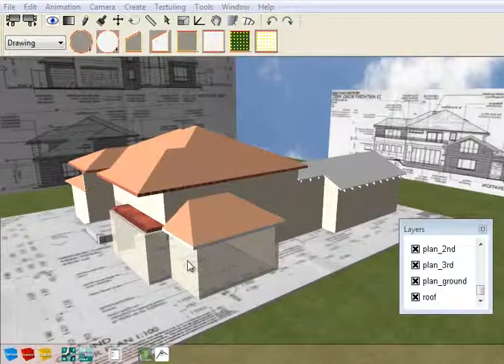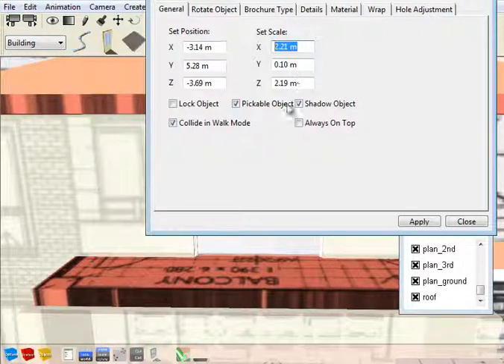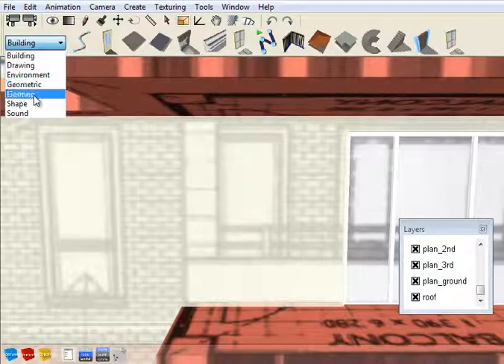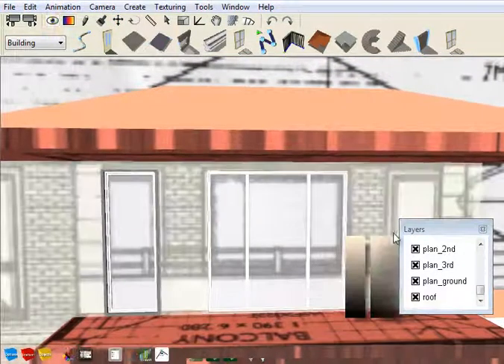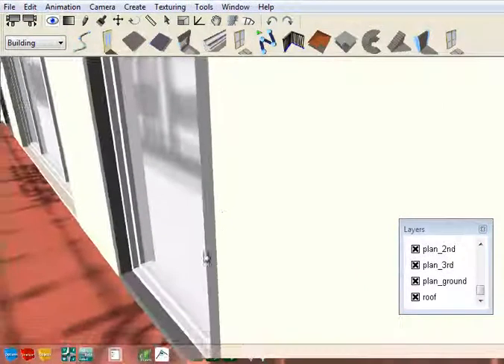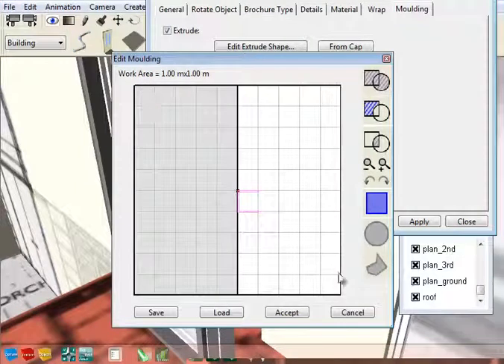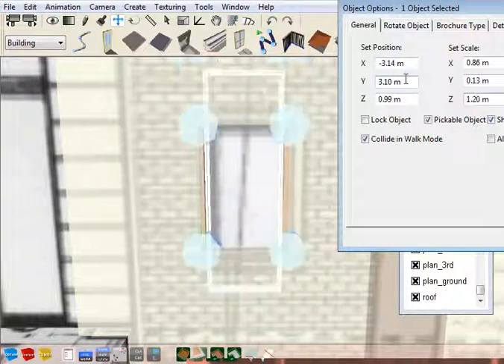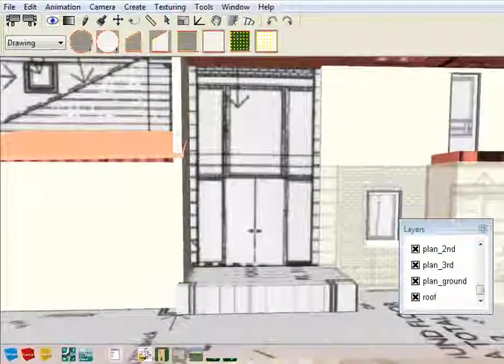ViewBuild_Training_010_Intermediate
Adding windows and doors using the opening tool.  Creating simple moulding frame, create a complex moulding. Creating Window Sills Copy and paste openings.